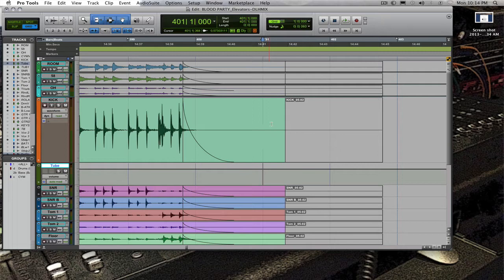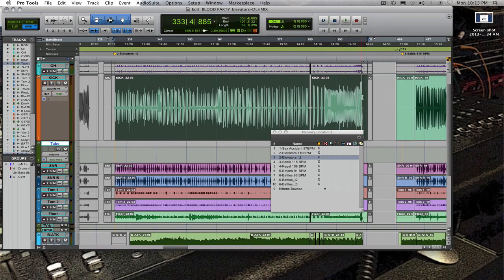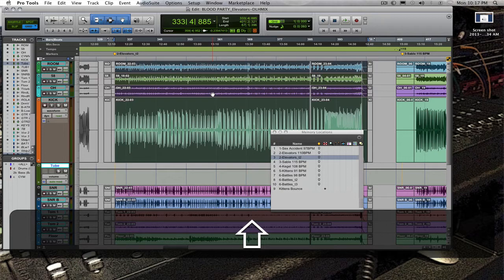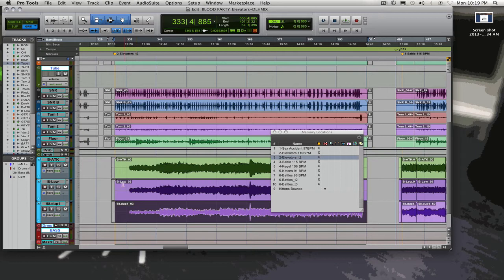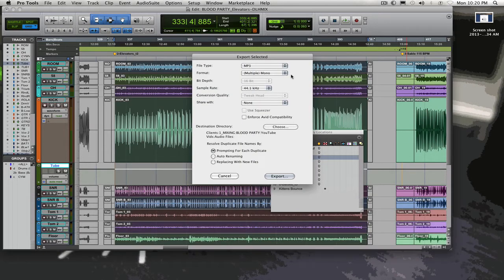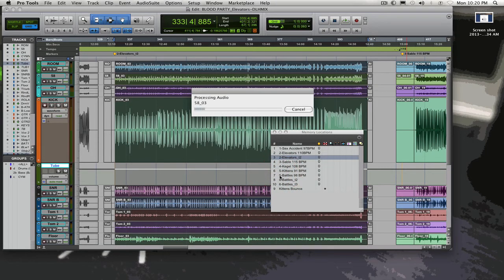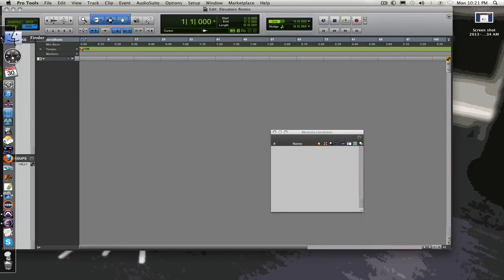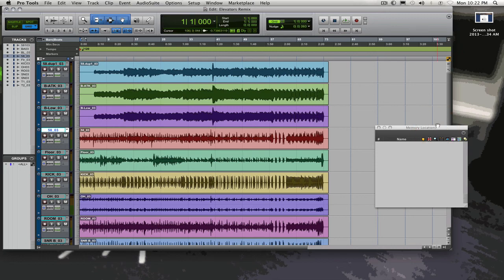How to Consolidate & Export in Pro Tools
Engineer David Hughes demonstrates how to consolidate your audio files and export them for use in other DAWs or to transfer them to another studio. Special thanks to BLOOD PARTY for allowing us to use their session for this video.